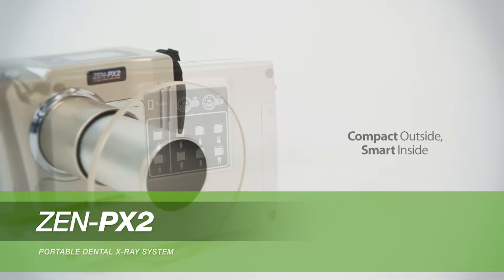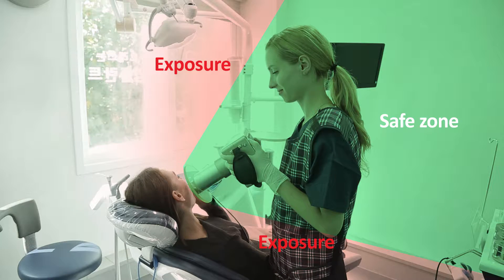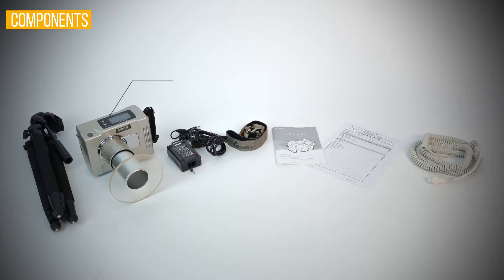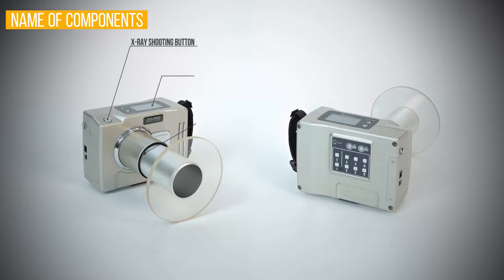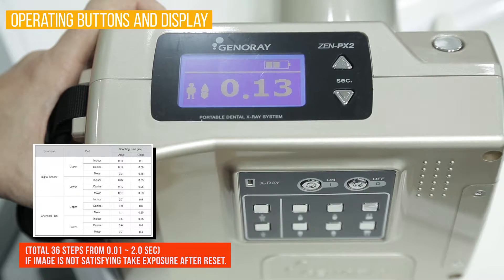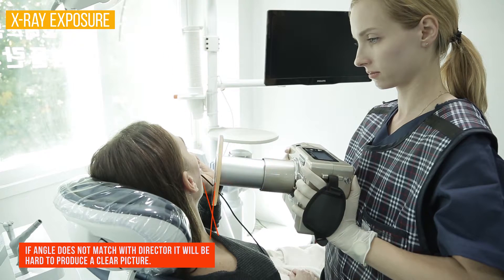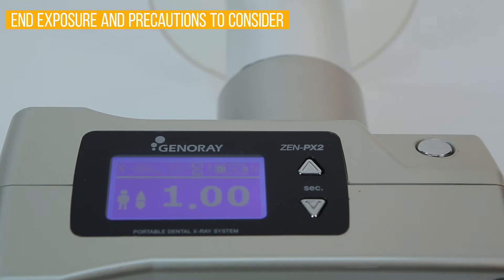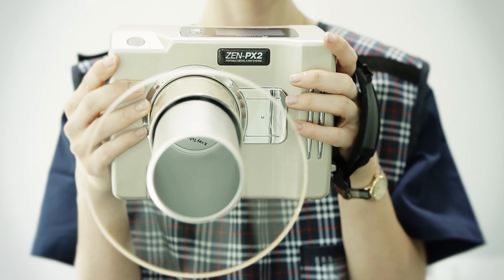[PORT-X II]Operation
Portable X-ray System "PORT-X II"
[Manual]Operation
English ver.